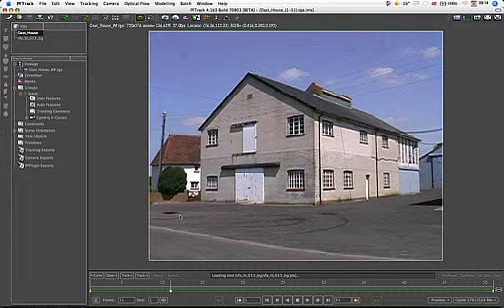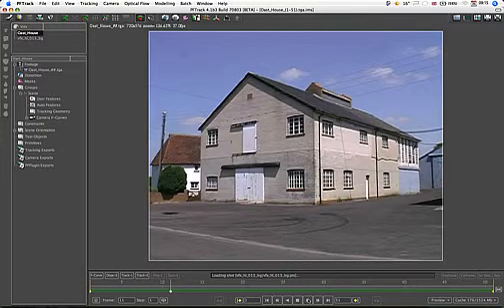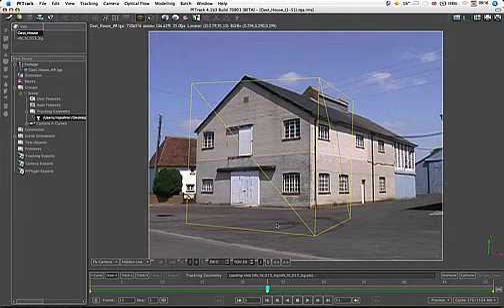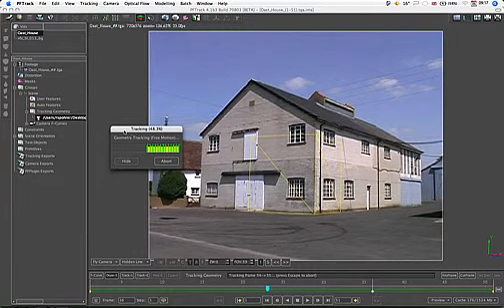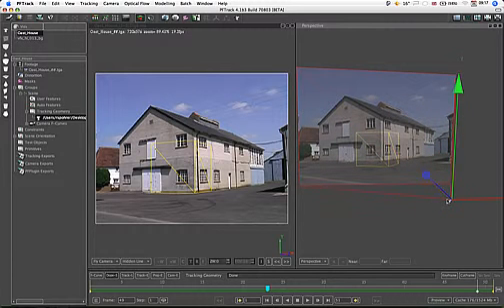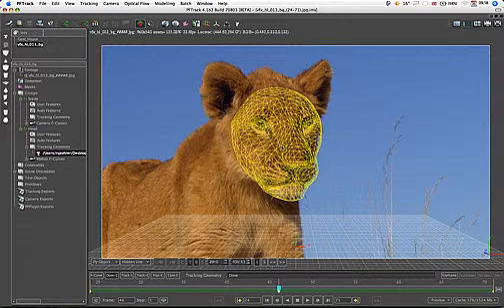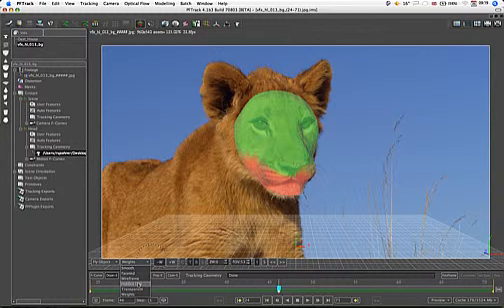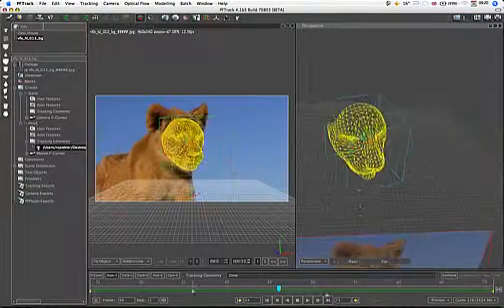PFTrack exemplo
Exemplo do PFTrack